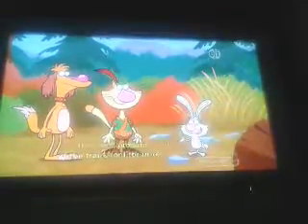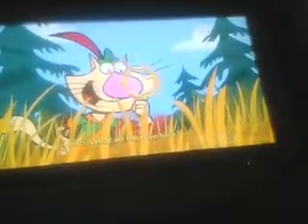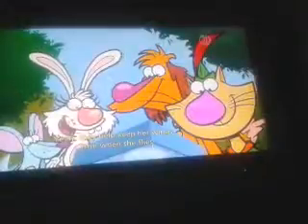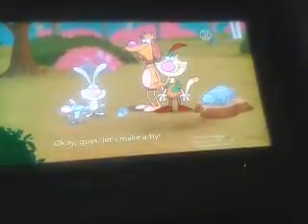Small but Big